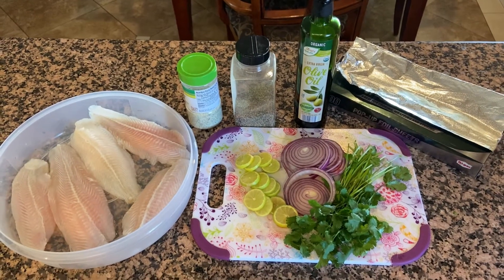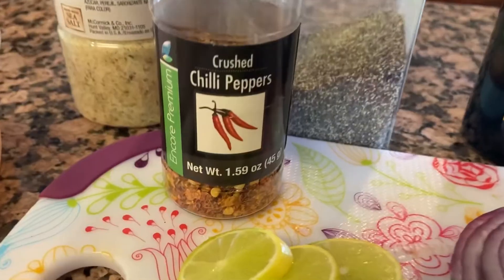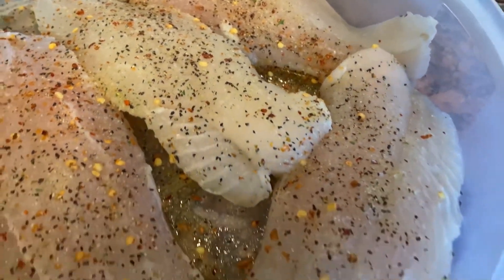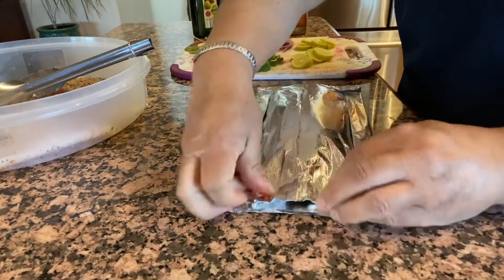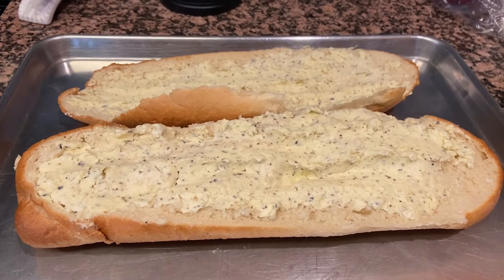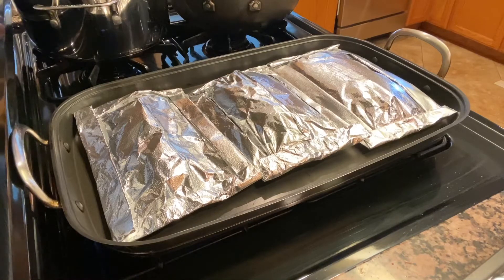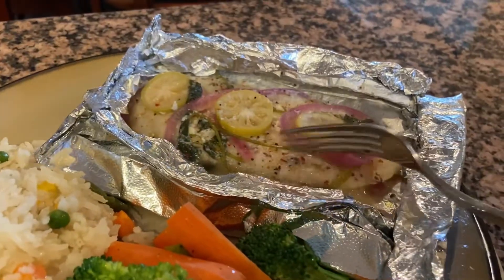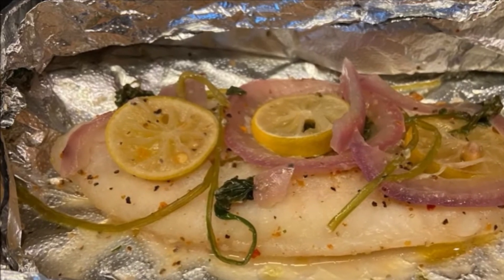Pescado empapelado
Les enseño cómo hago este pescado empapelado muy fácil, como se los hago a mi familia